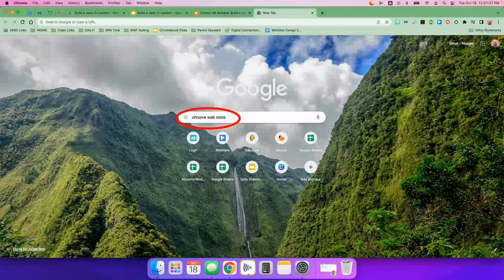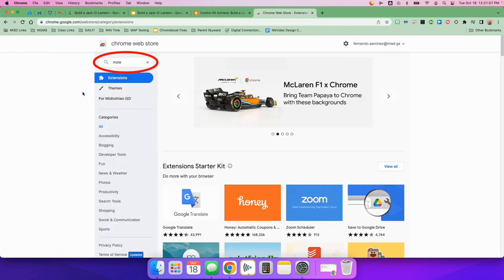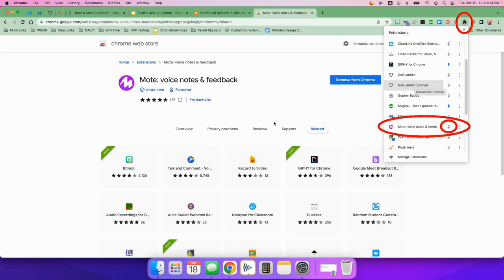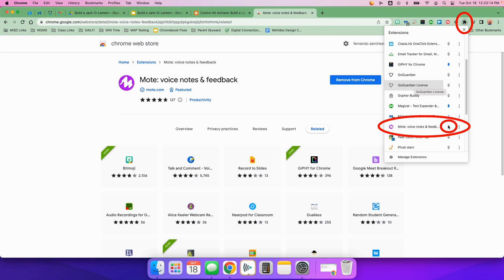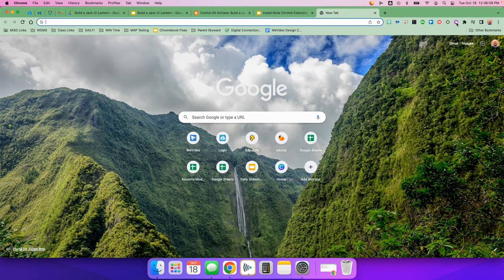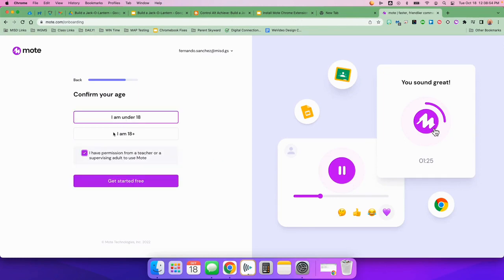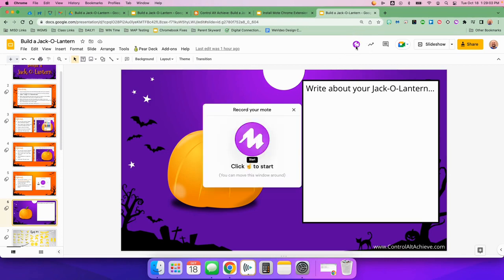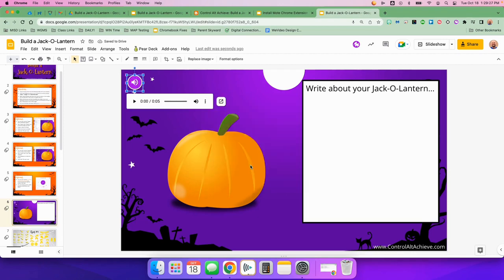Mote Install and Use Intructions